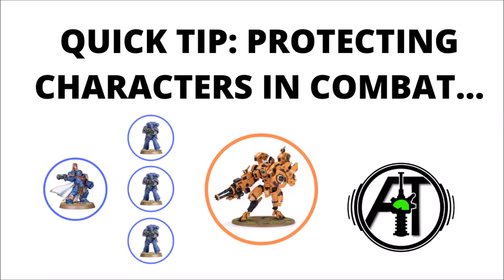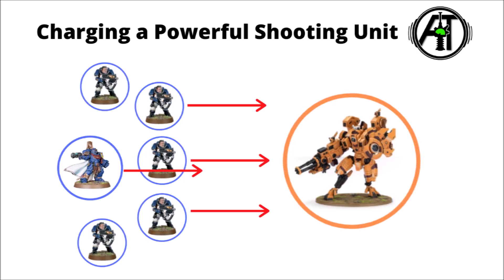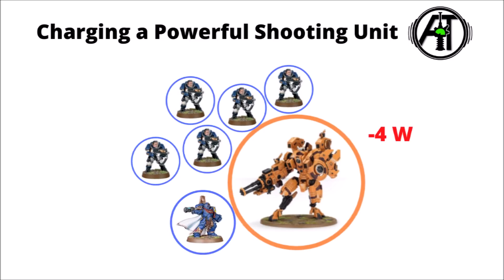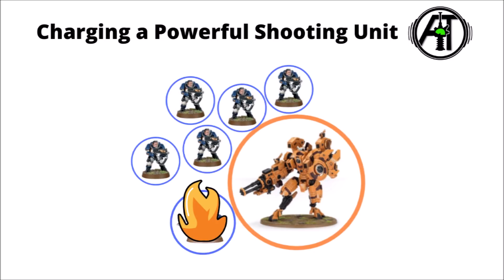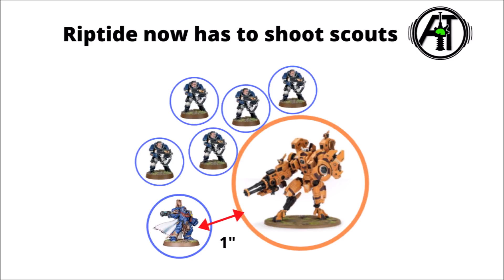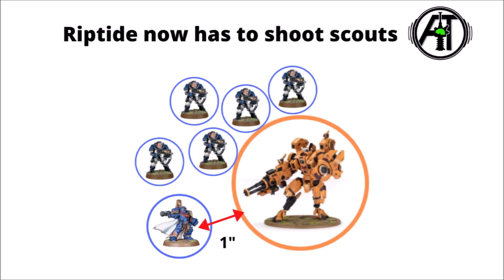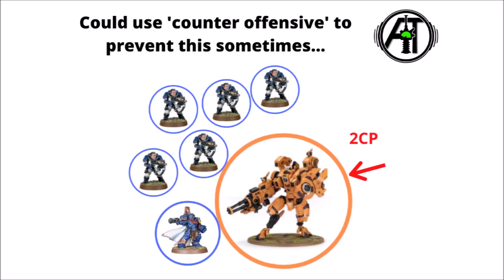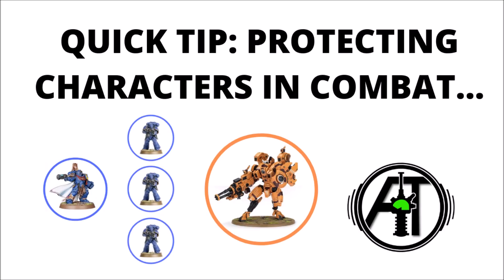Quick Tactics Tip - Protecting Characters in Close Combat - 9th Edition Strategy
Today we're discussing keeping your characters alive while charging down enemy guns...